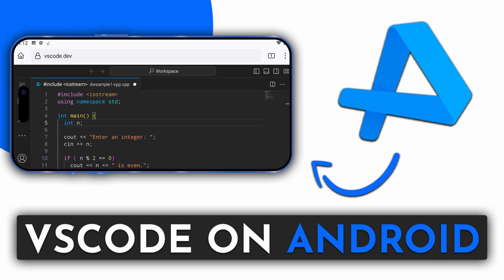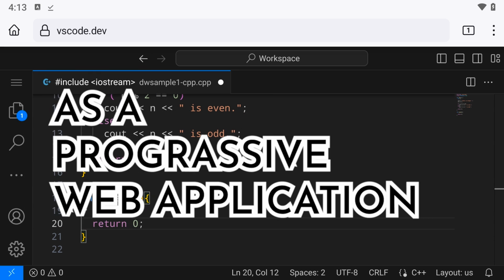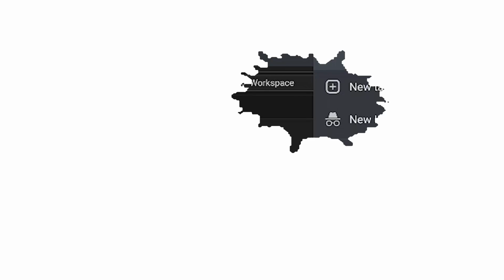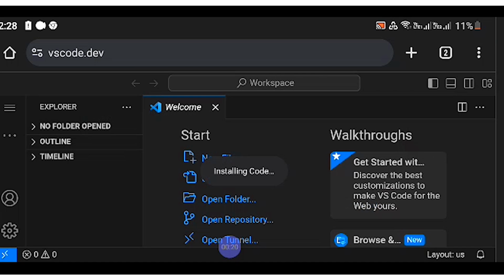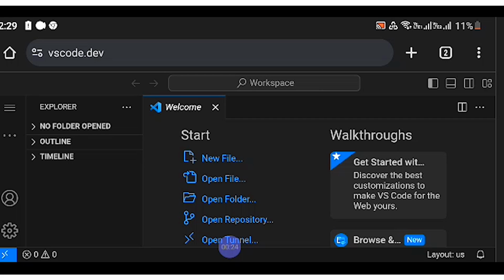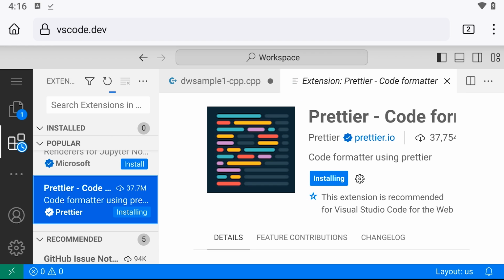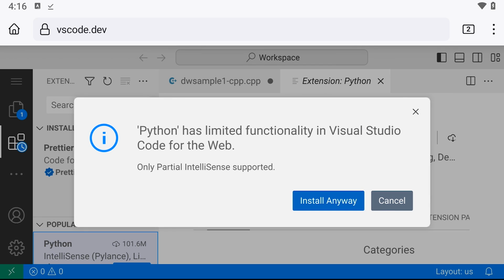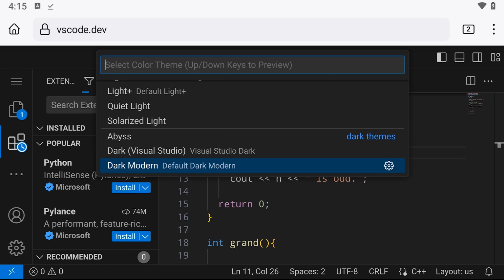Installing Visual Studio Code (VSCode) on Android 2024 📱 | VSCode.dev Update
Learn how to supercharge your Android development in 2024 by installing Visual Studio Code (VSCode) on your Android device! Discover the latest updates on VSCode.dev and streamline your coding workflow on the go. Don't miss out on the essential tools and features for efficient Android development. 🔥📱

🕚 Timestamps:
0:00 How to install VsCode on Android? | Vscode for the web

🆓 Free Resources 🌐
Stock Photos and Videos:

🖼️ Icons and Images:
- Icon credits to FlatIcon, IconScout, Pexels, Unsplash